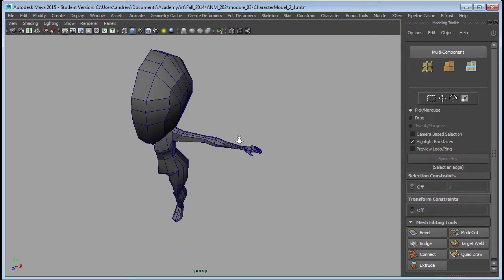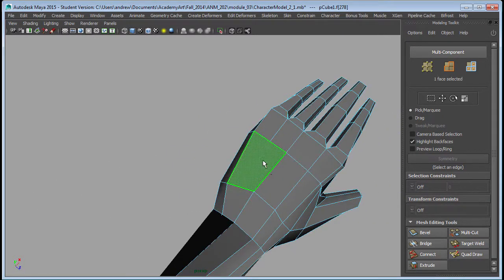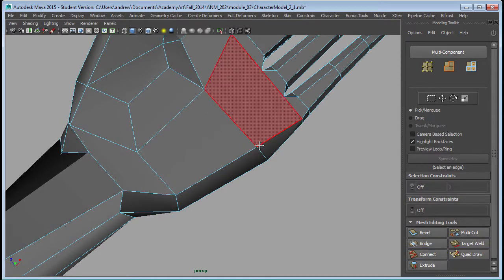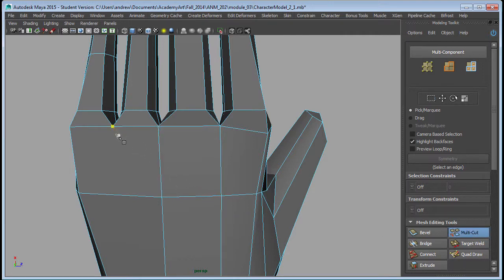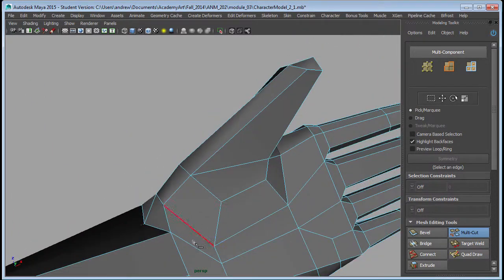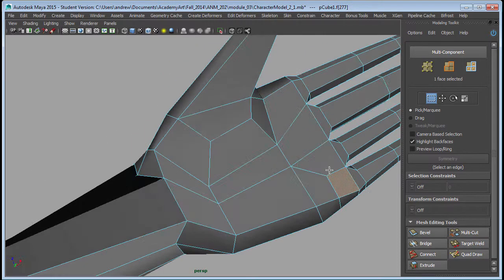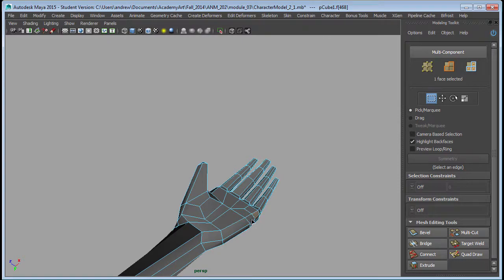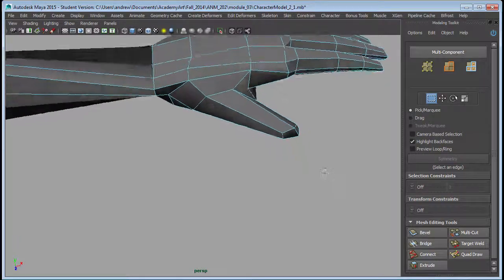turning row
Turning a row of faces to eliminate 5 sided polygons.